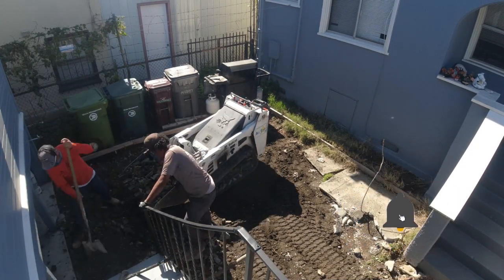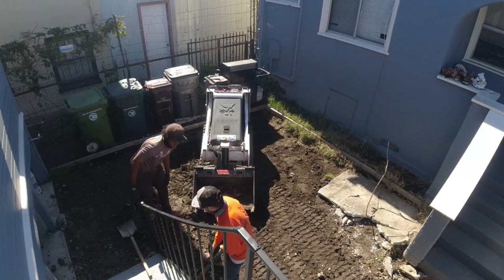BEAUTIFUL Concrete Pavers For YOUR Backyard (Modern Look)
See What It Takes To Install Concrete Pavers (Modern Look). us up.

Driveways, patios, walkways, sidewalks, catch basin, mow strips, curb, and gutters, V-ditches, ADA ramps,  foundations, retaining walls, sports courts.

SOCIAL MEDIA LINKS:

how to install concrete pavers bay area